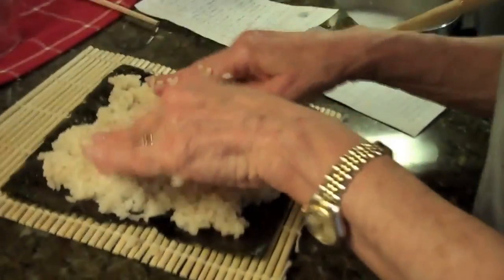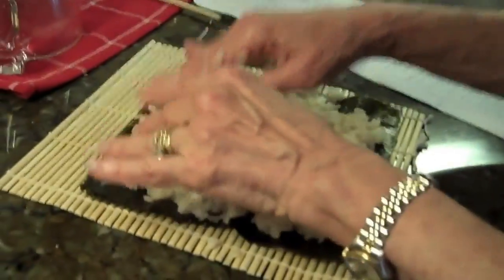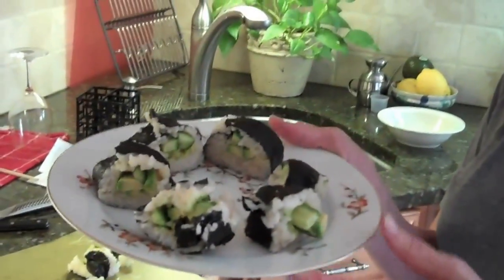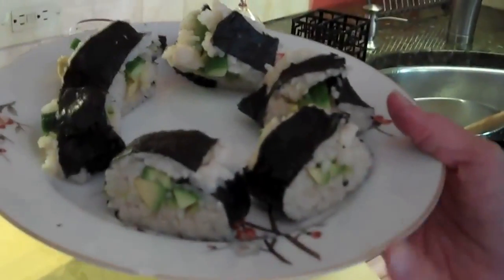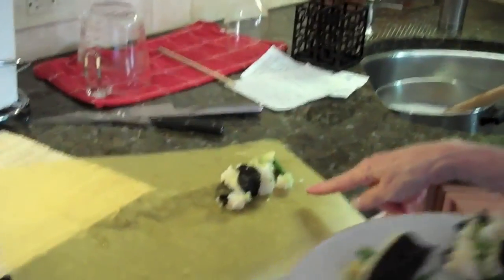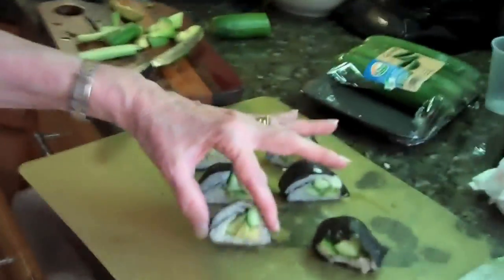Sushi 1st Attempt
Sushi--- First Attempt!
Grandma (and Grandpa) try to make California Roll Sushi...
Don't laugh until you've tried it yourself... The third attempt was so good--- we ate it right away!
December 2012